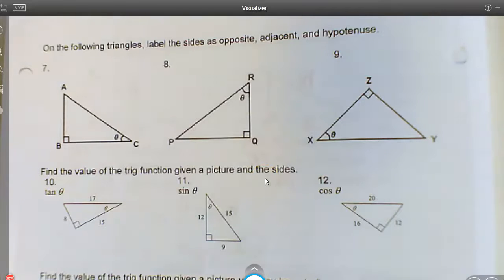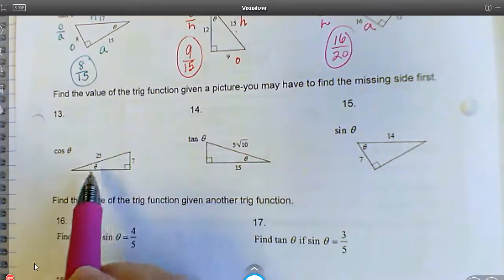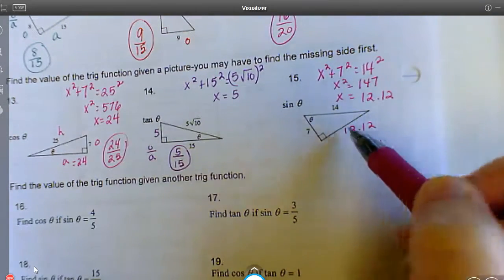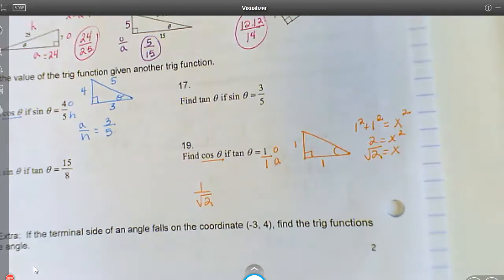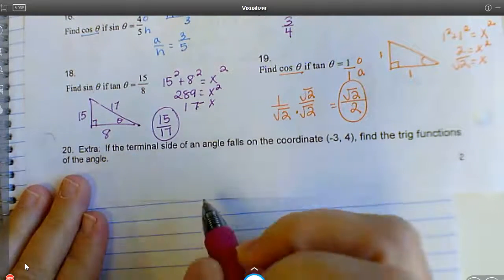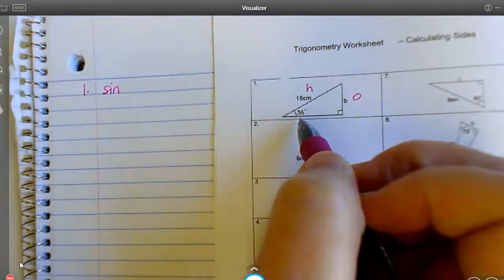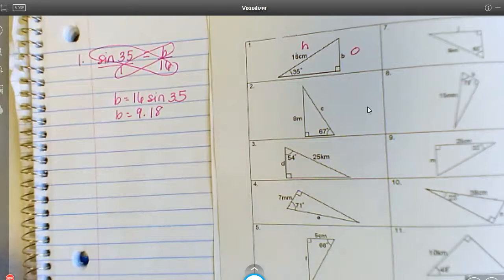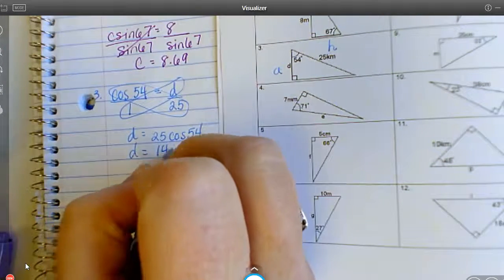Trig Ratios and Finding the sides of a triangle part 2